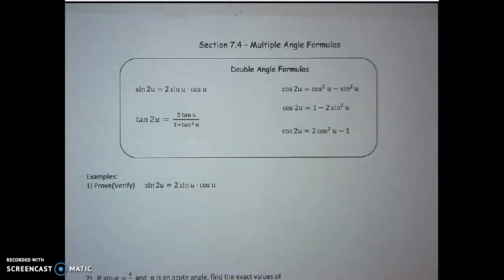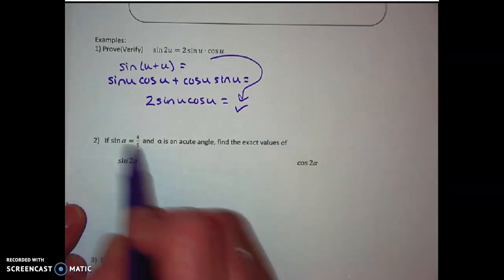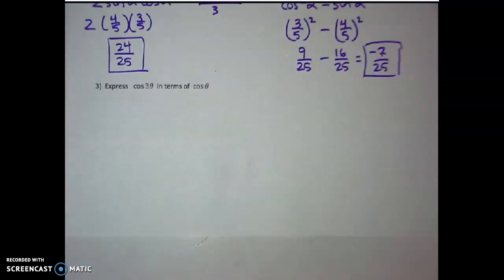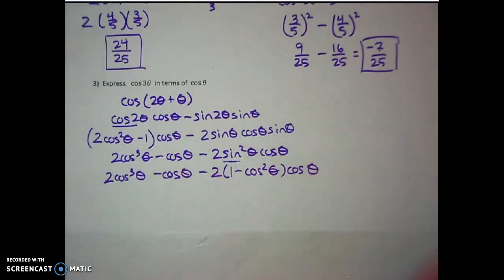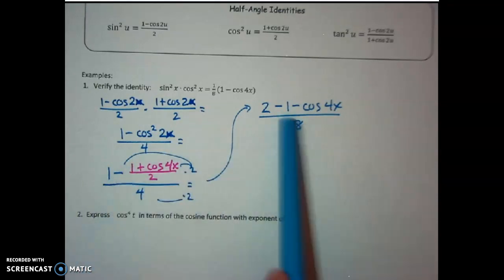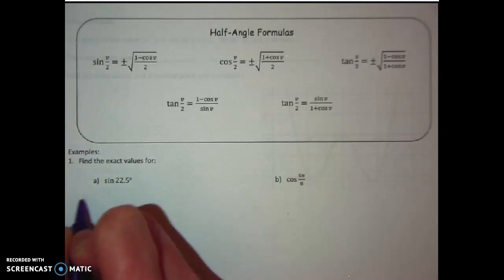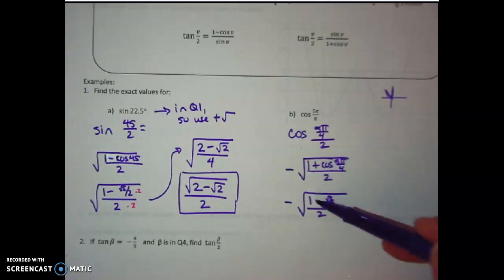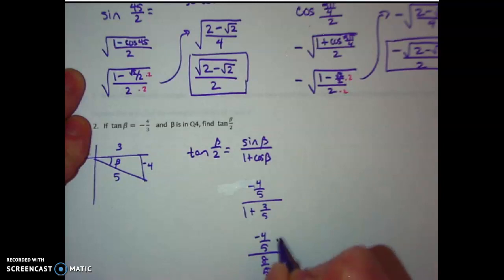Trig 7.4 A Multiple Angle Formulas